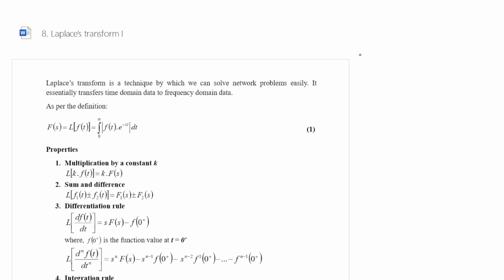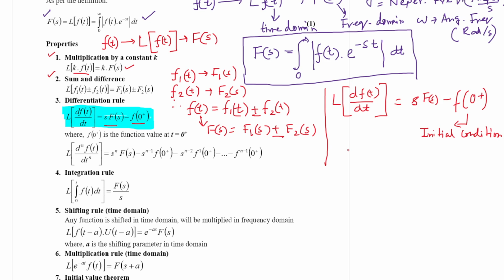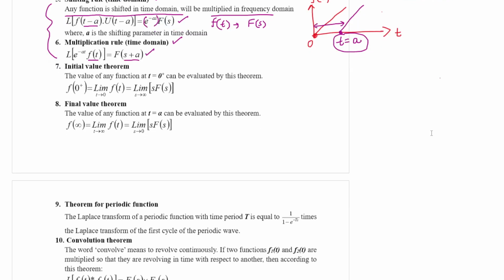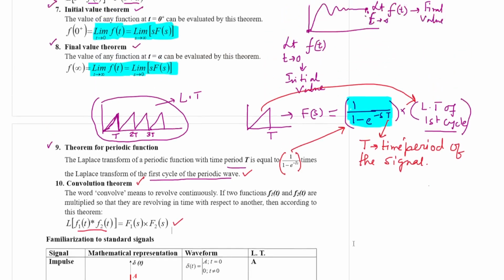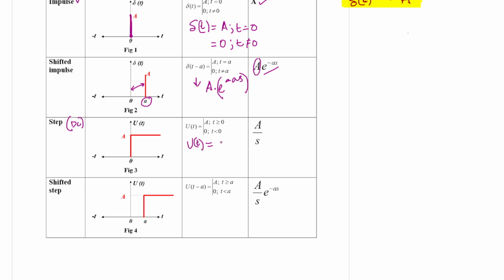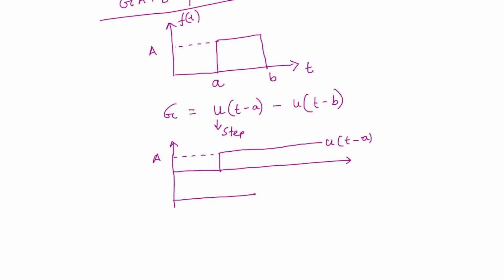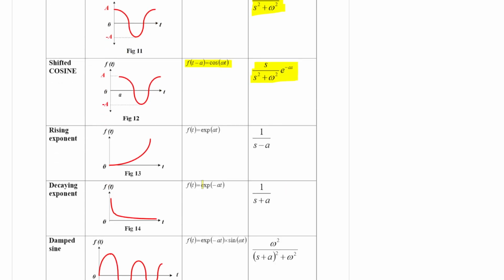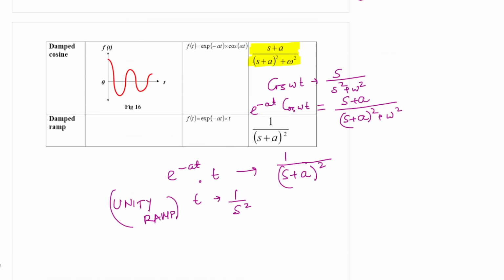Lecture 51: Mod 8_Introduction to Laplace Transform(Definition & Properties)